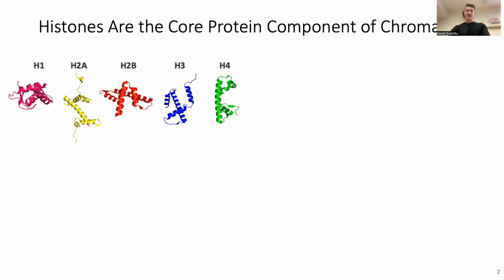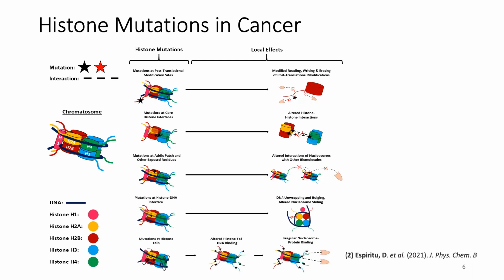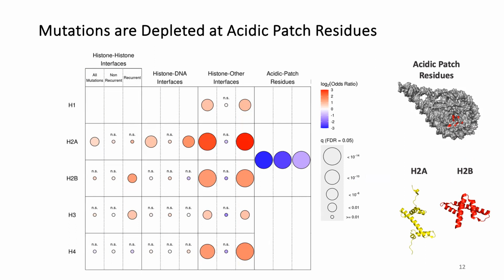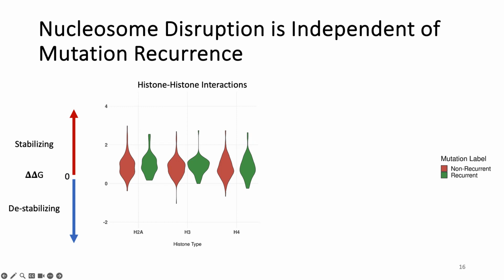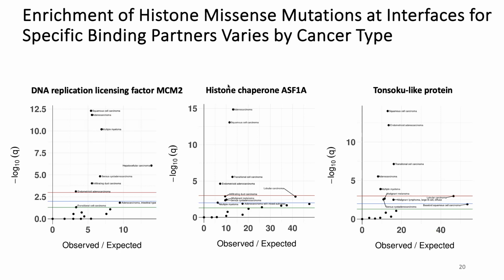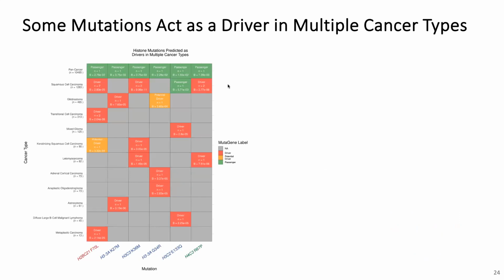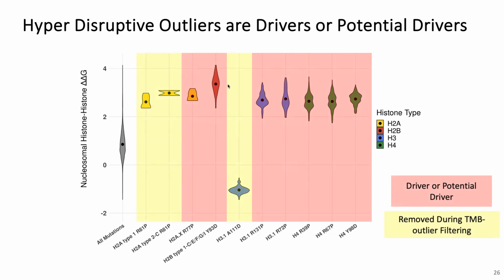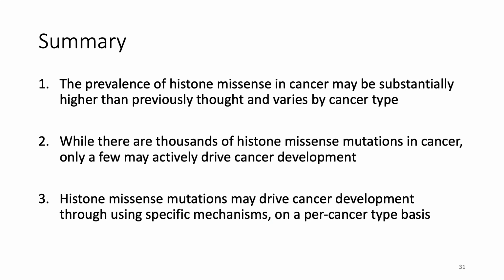Daniel Espiritu - Feb 6th 2024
Elucidating the Impact of Histone Mutations in Cancer